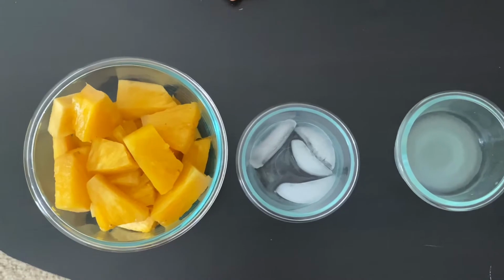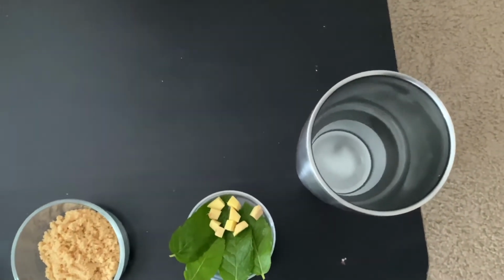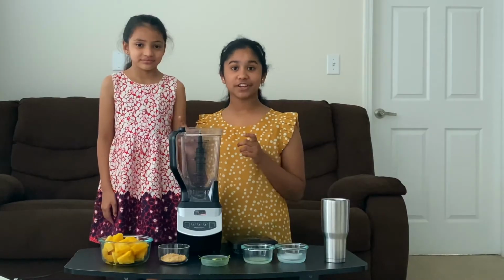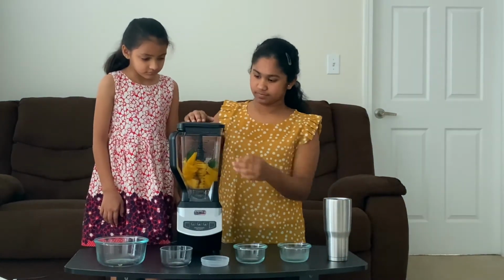Pineapple Smoothie 🍹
If you love Pineapples🍍 , try this recipe at home.